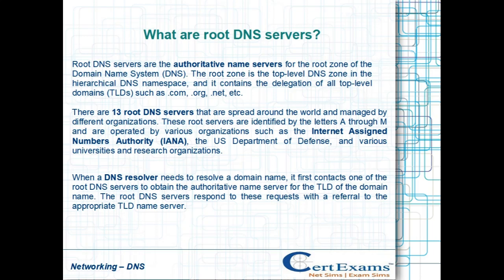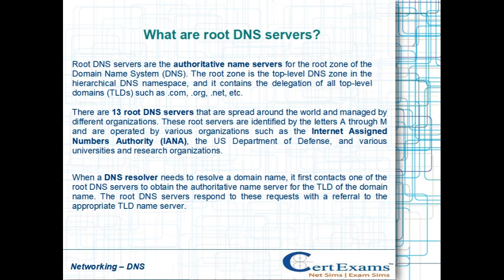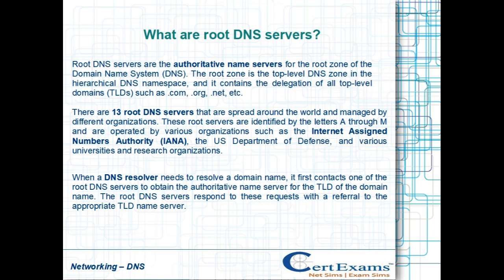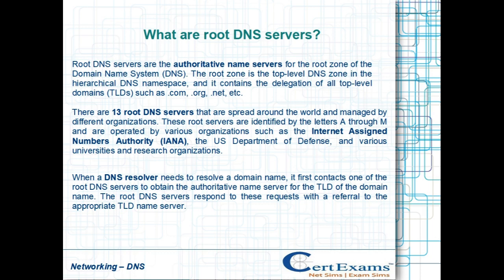What are root DNS servers?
In this video, we will learn what are root DNS servers. Root DNS servers are the authoritative name servers for the root zone of the Domain Name System (DNS).

These flash card videos act as study aid commonly used to help memorize and recall information.
For more detailed information on CCNA concepts visit our detailed cram notes